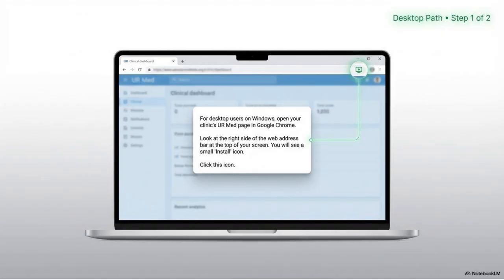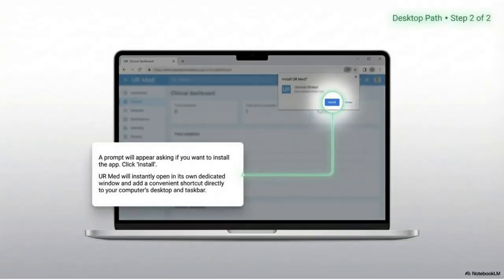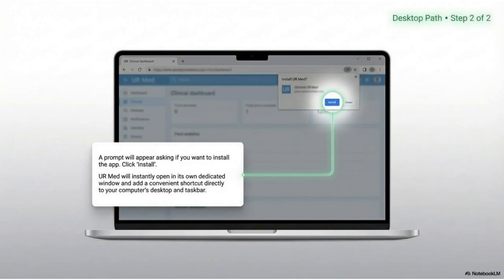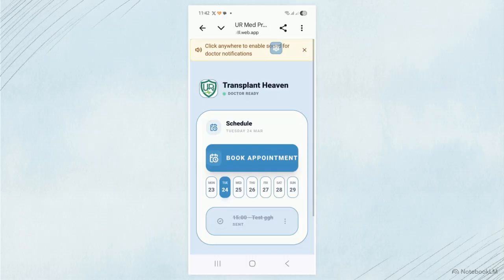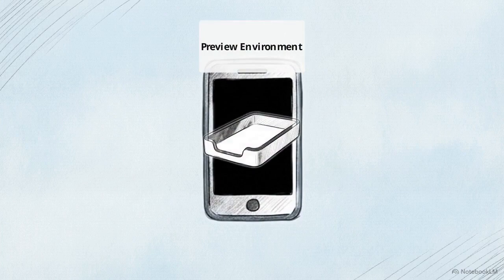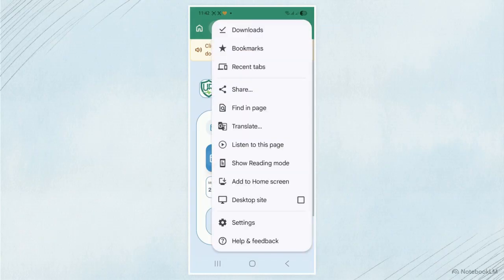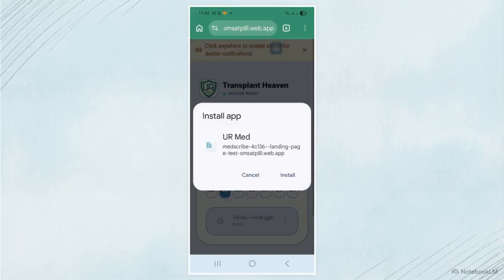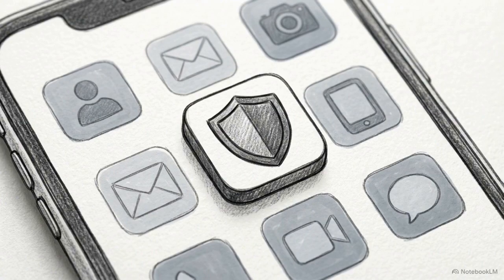Install the app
How to Install UR Med on Desktop & Mobile for Instant Access
Description: Welcome to UR Med! (Fun fact: UR is the major Sumerian city-state in ancient Mesopotamia!)
Stop typing your clinic's web address every day! In this quick tutorial, we will show you how to bypass the browser and install UR Med directly to your device for lightning-fast, full-screen access to your clinic's dashboard.
In this video, you will learn:
Desktop (Windows): How to locate and click the "Install" icon on the far right side of the Google Chrome address bar to pin UR Med right to your computer's taskbar.
Mobile (Phones & Tablets): How to open your invitation link in the Google Chrome app and use the three-dot menu to select "Add to Home screen," turning UR Med into a standalone app on your phone.
Whether you are a doctor at the desk or an assistant on the move, installing UR Med takes just seconds and completely streamlines your daily clinical workflow. Log in and install your clinic's app today!